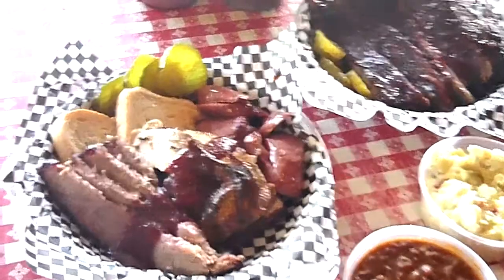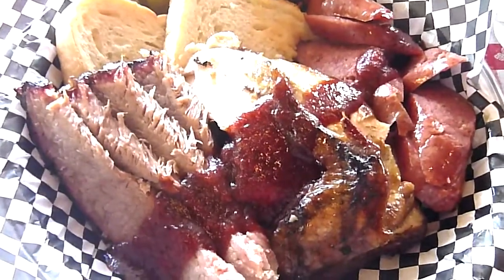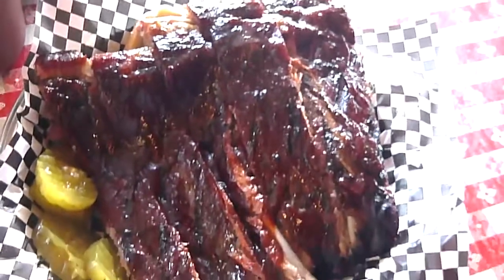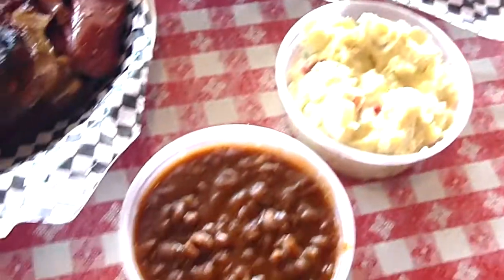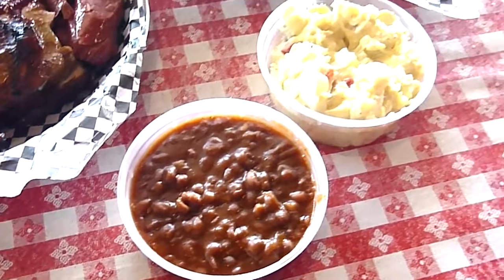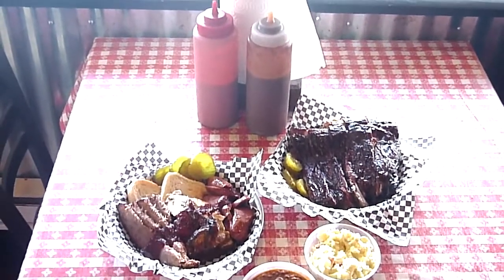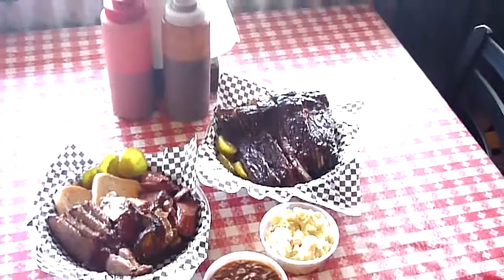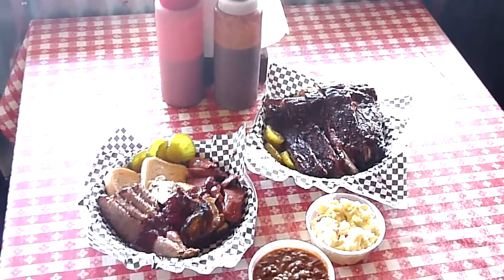Brickyard BBQ: YUM!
A look at two of the plates served at Brickyard BBQ.